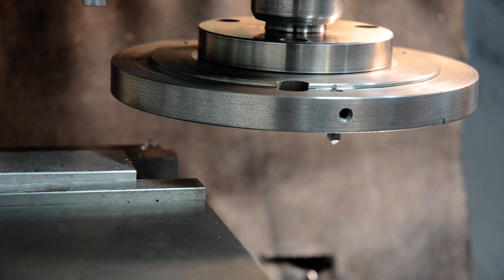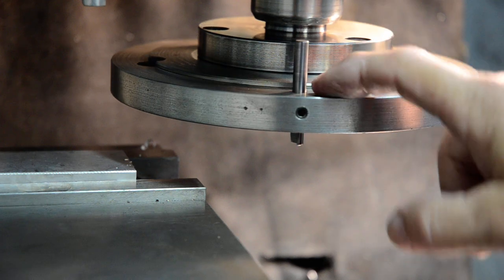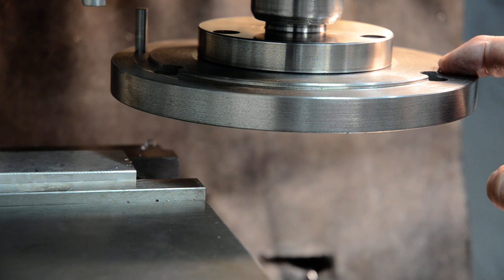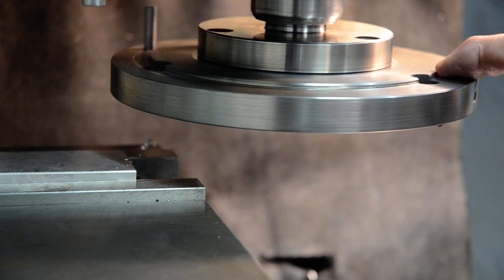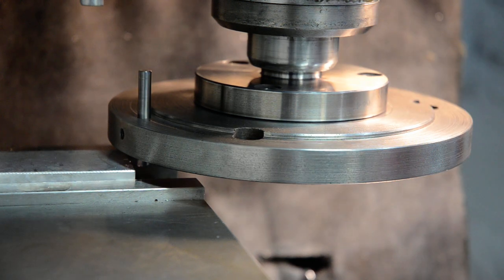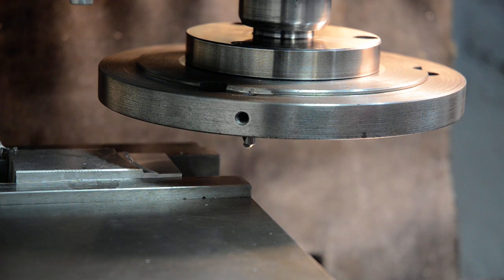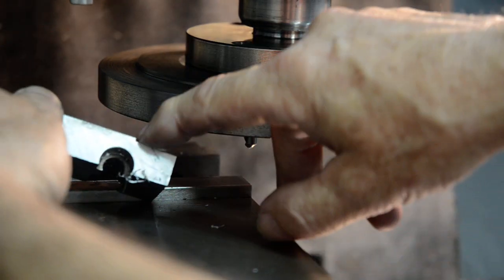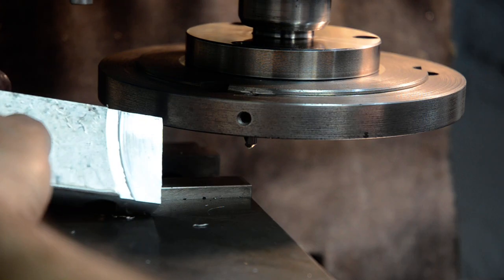Fly cutting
A short video describing a double edged fly cutter.